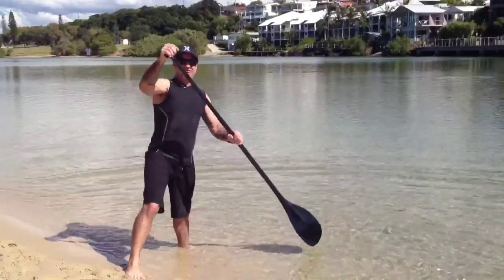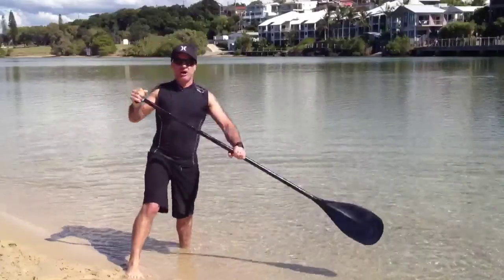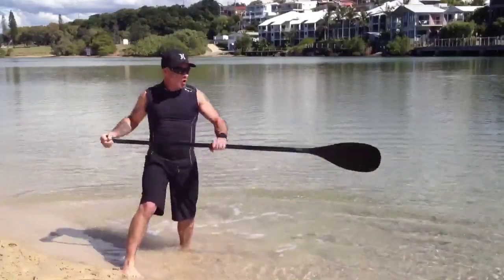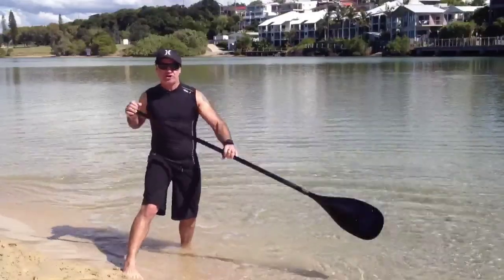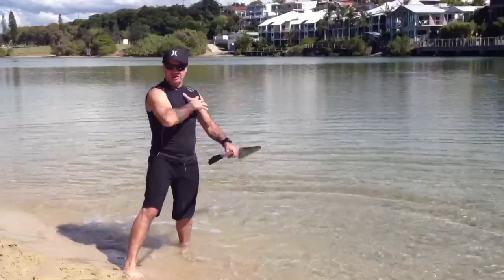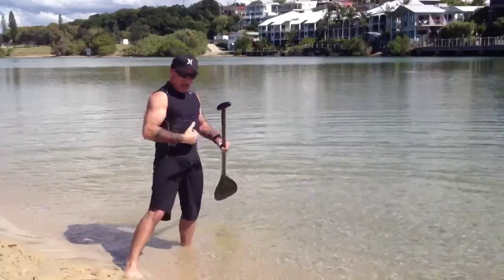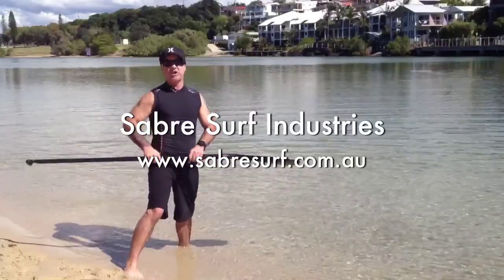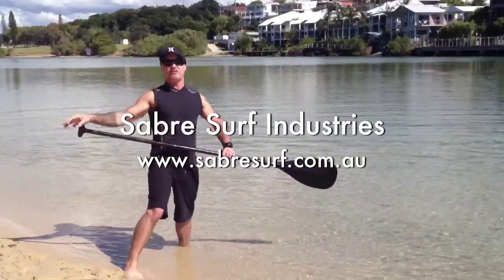Flat Water Paddling Technique Tips with Tim Vlandis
In this Sabre Surf Industries video TV talks SUP Flat Water Paddling technique.

Shot using the Fostex AR-4i, iPhone 4S and edited on the Reeldirector App.